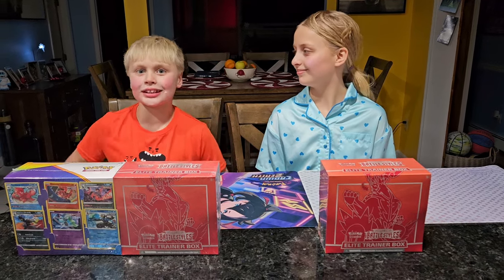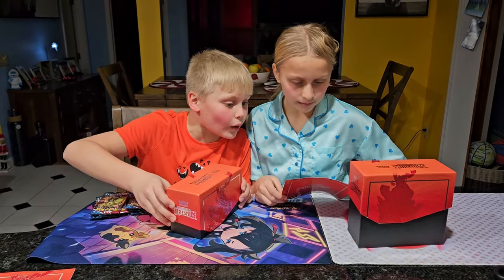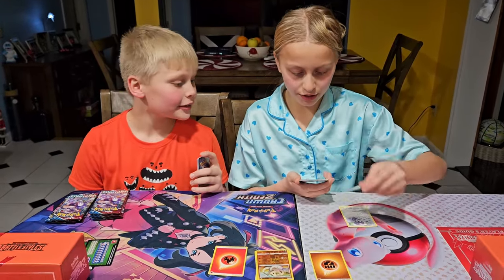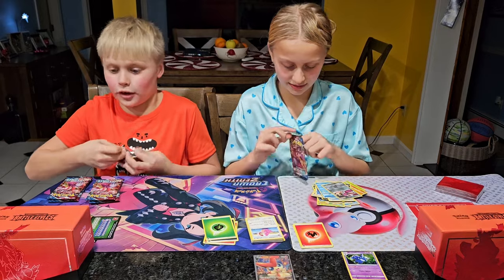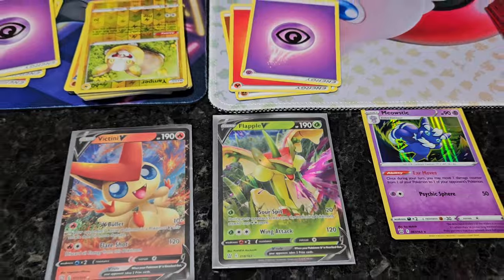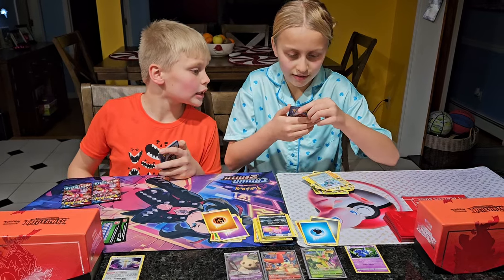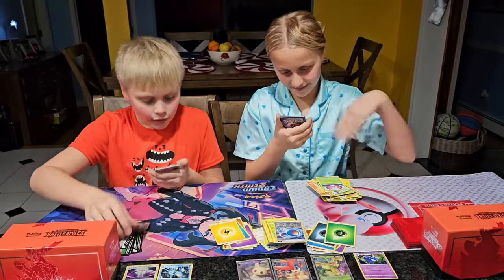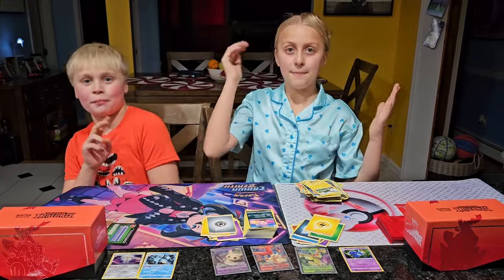Opening BATTLE STYLES! [A Pokémon Opening PACK BATTLE]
A PokeTwins *POKEMON OPENING PACK BATTLE* while unboxing Pokémon Battle Styles ETBs! These Pokemon TCG Battle Styles Elite Trainer Boxes sure are FUN to open!! *Which Twin Will Win?!?*

*SORRY, NO COMMENTS ALLOWED for a kids' channel.*